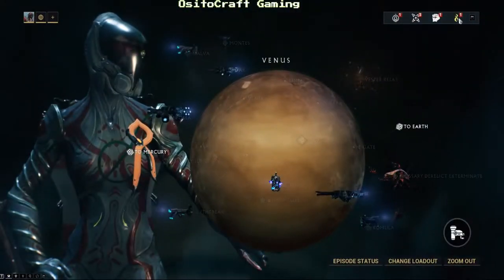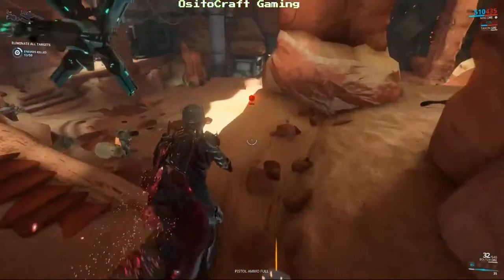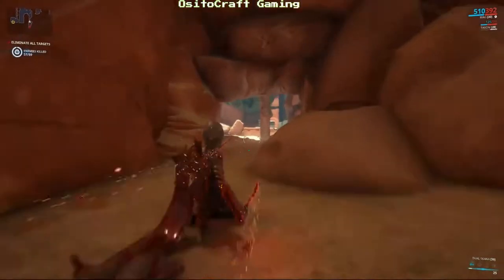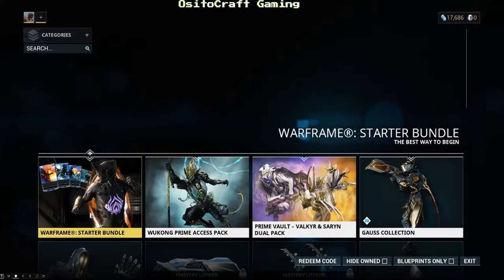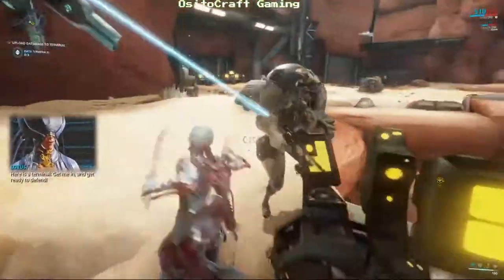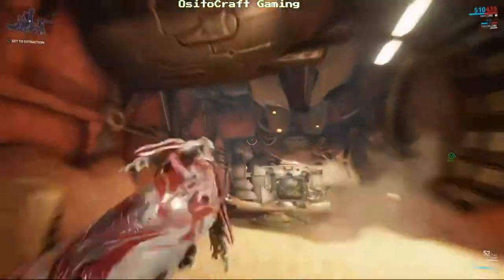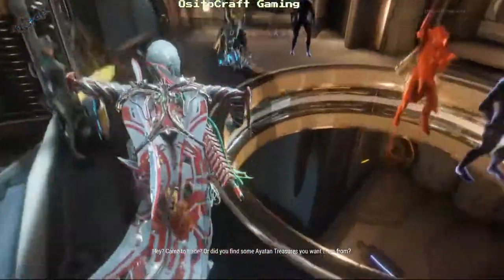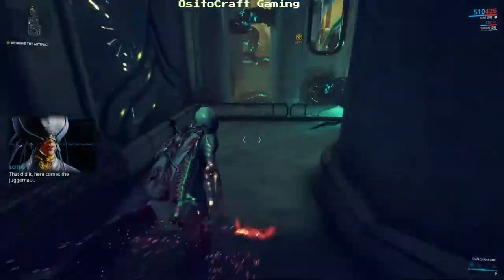warframe gameplay 8